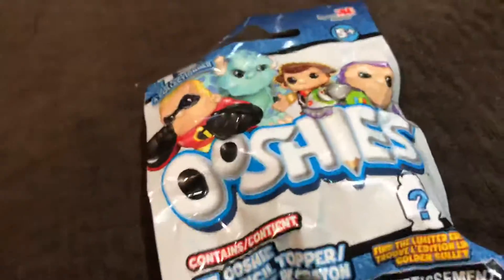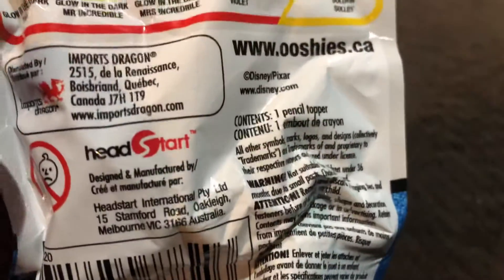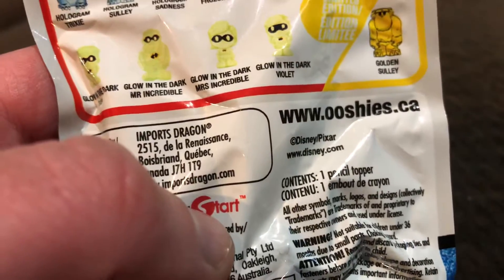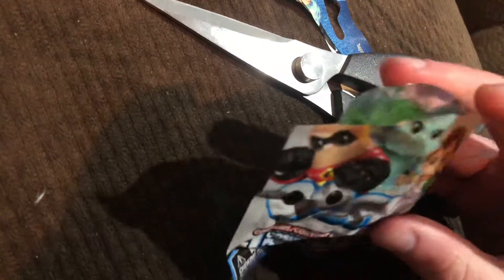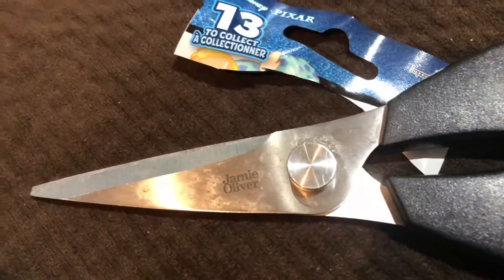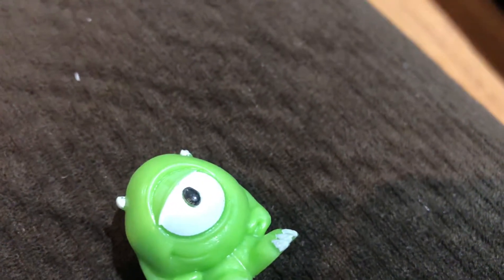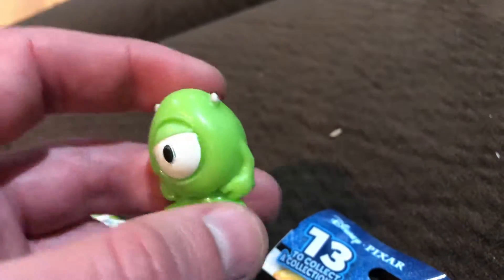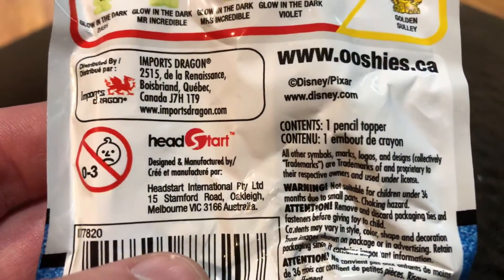Ooshis blind bag April 18th 2019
Hope you enjoy blind bag